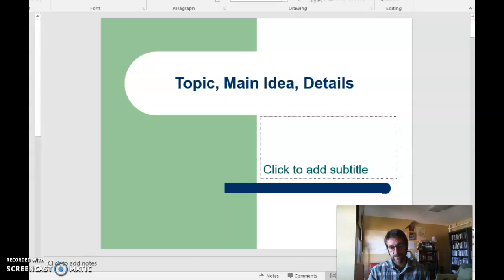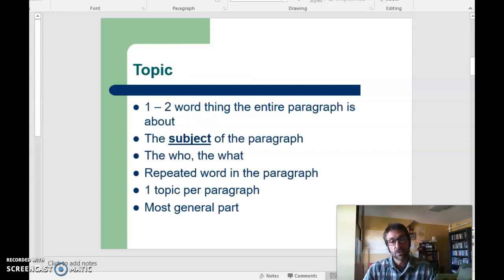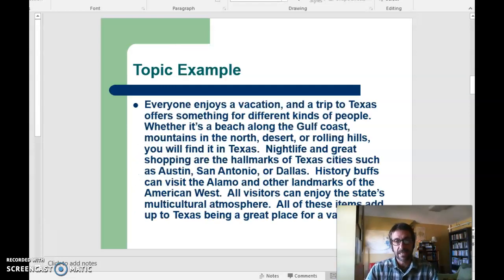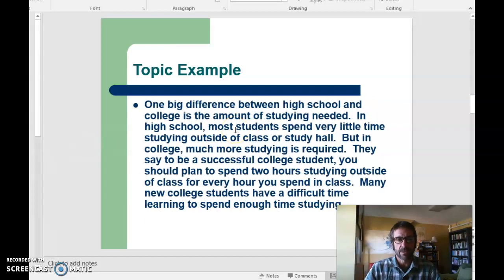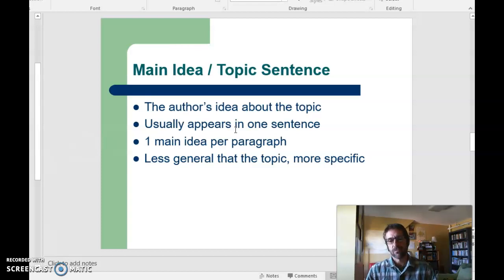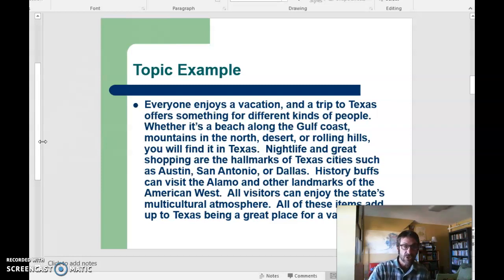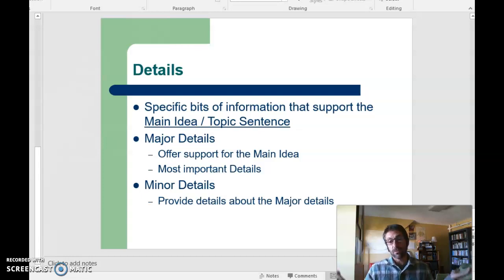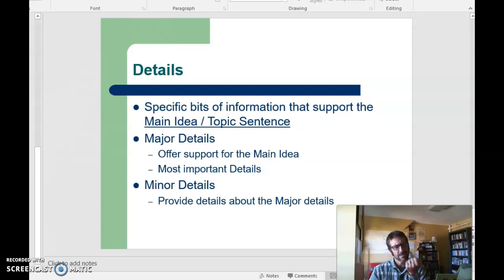Week 2 ENGl 100 essay and paragraph structure